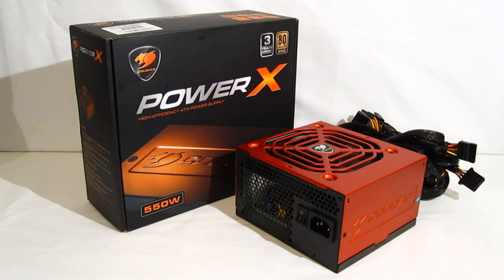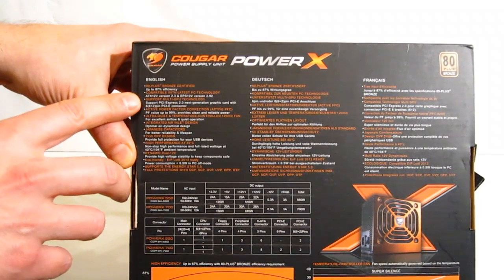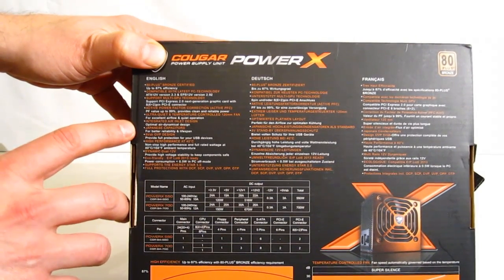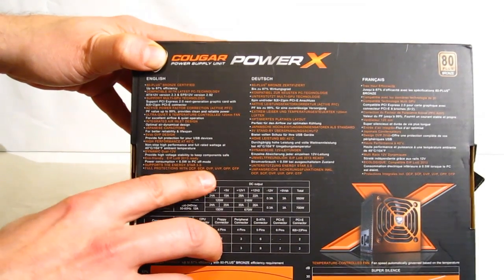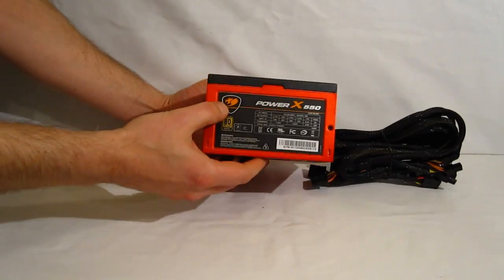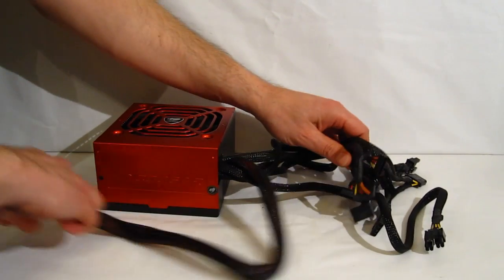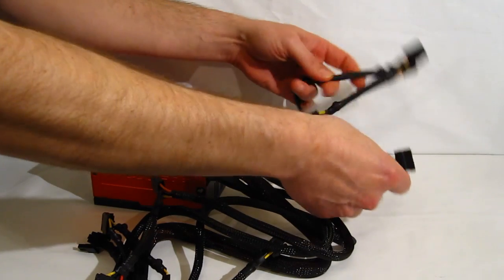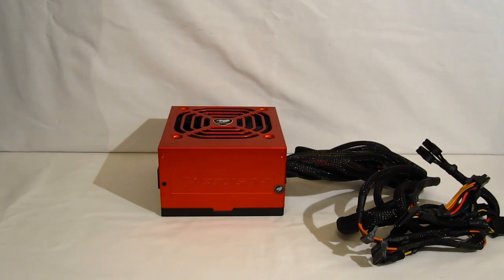Cougar powerX 550 Watt PSU Overview at HiTechLegion.com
Cougar's new PowerX 550 Watt PSU uses an edgy black and metallic orange exterior treatment to make an immediate sensory impact. The Cougar PowerX 550 Watt PSU obviously brings more to the table than good looks, with an 80+ Bronze certification, dual 12V rails and some of the most advanced protection circuitry we have seen to date.